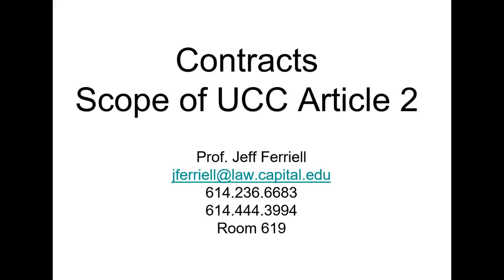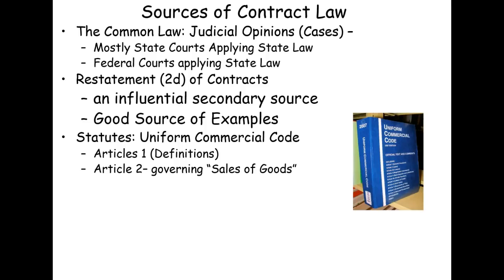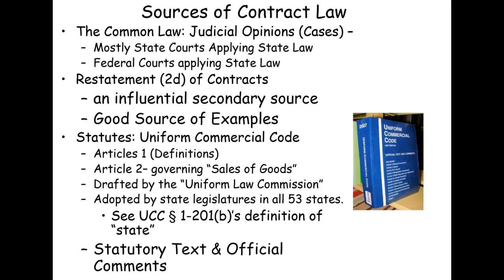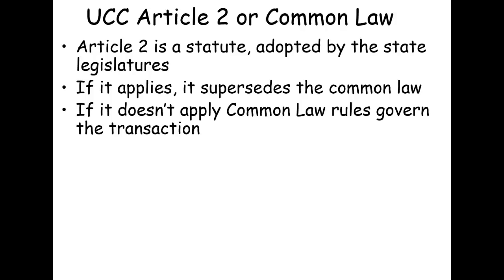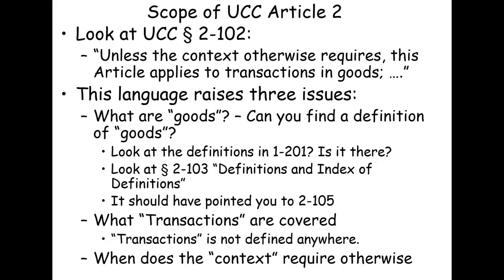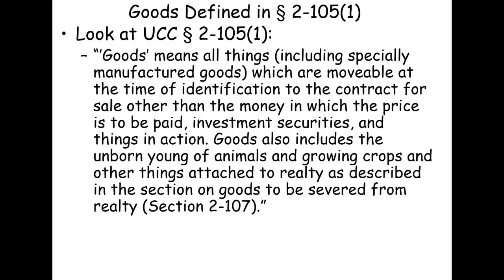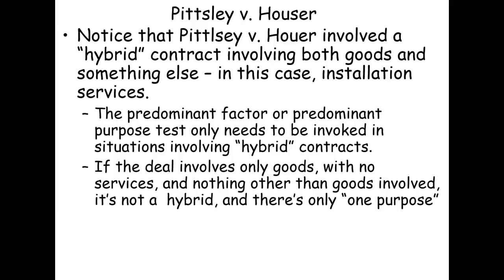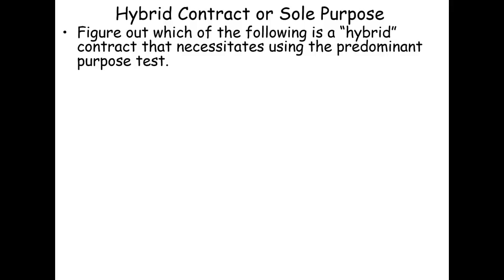Scope of UCC Article 2